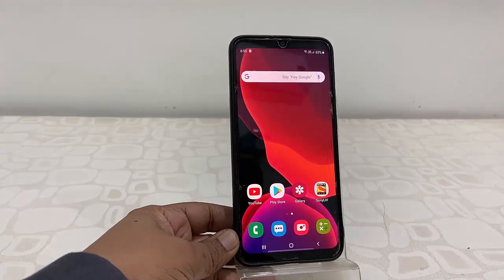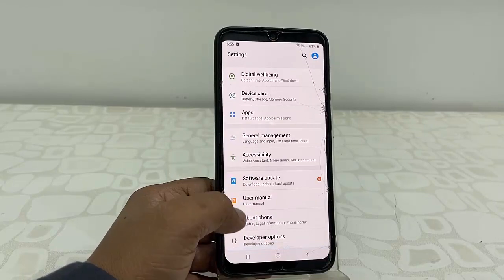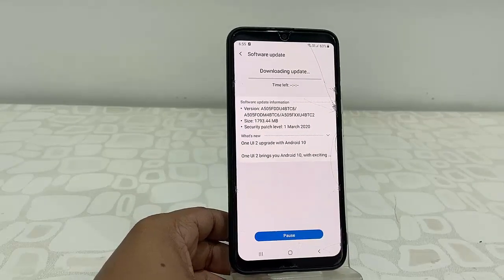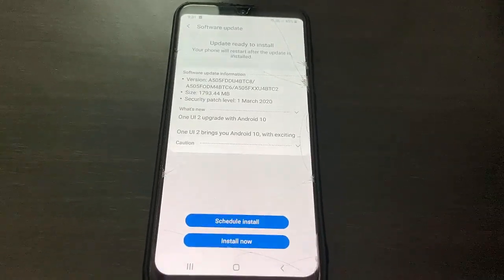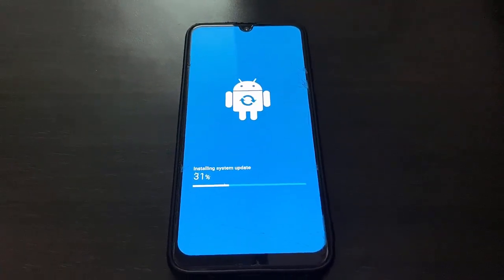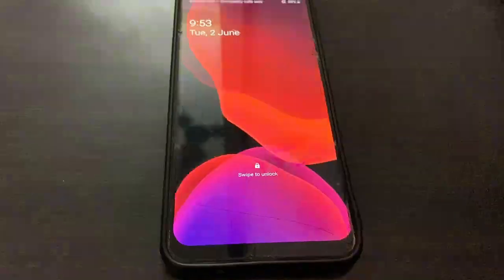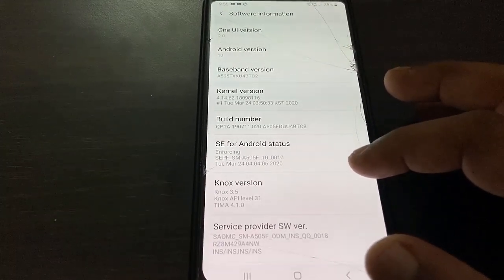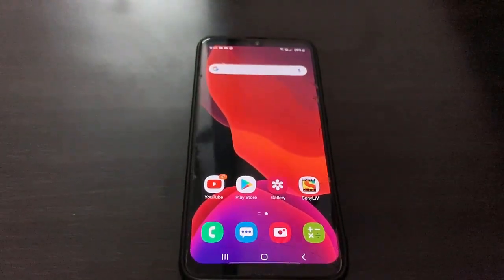How to Update Android 10 & One UI 2 in Samsung Phones-2020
Upgrade Samsung phone with Android 10 & One UI 2

Samsung Galaxy Note 10/10+/10+5G
Samsung Galaxy S10e/S10/S10+
Samsung Galaxy A6/A6+
Samsung Galaxy A8s/Galaxy A9 Pro
Samsung Galaxy Tab A10.1
Samsung Galaxy Tab A 10.5
Samsung Galaxy Xcover 4s